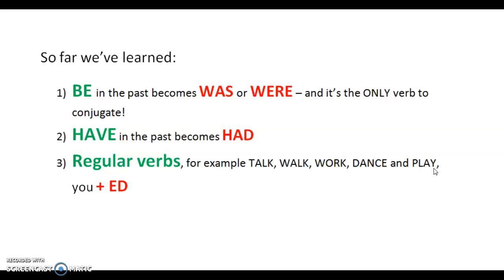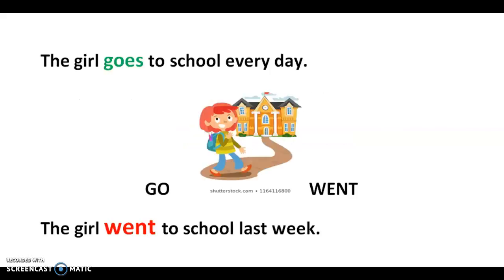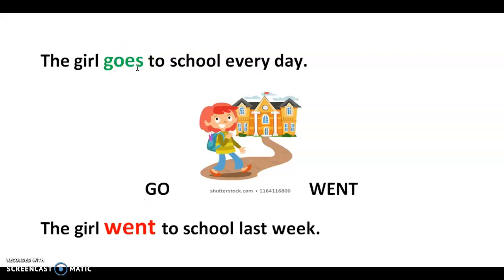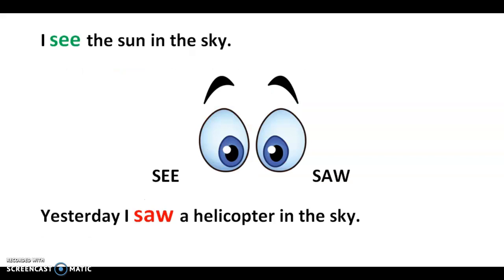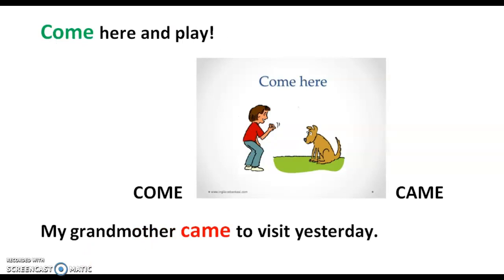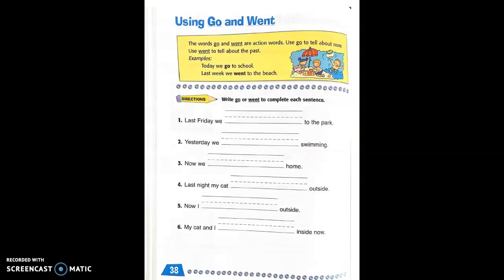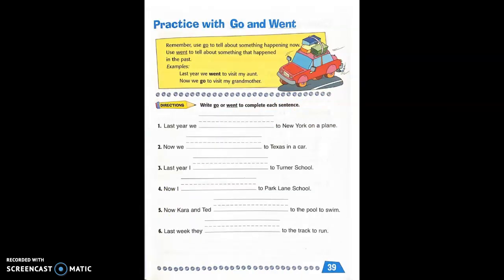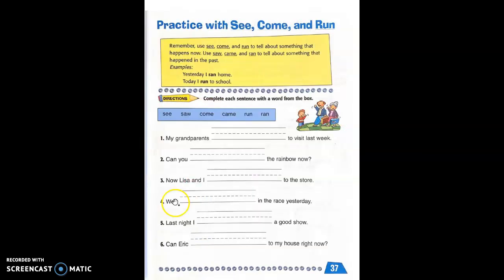Irregular Verbs: Go, See, Come and Run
3rd grade Grammar